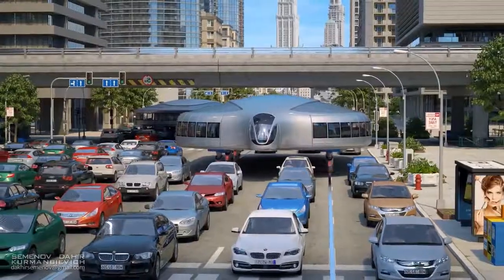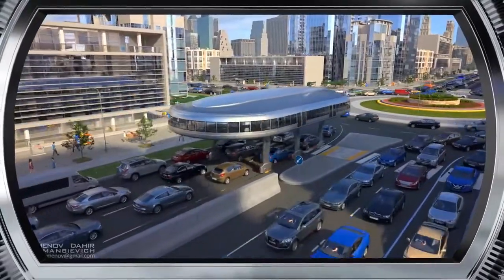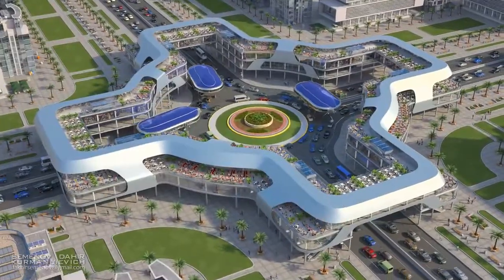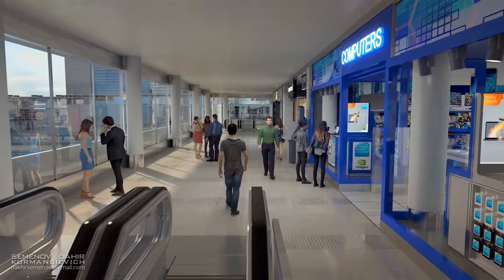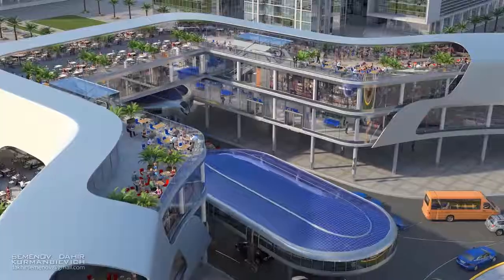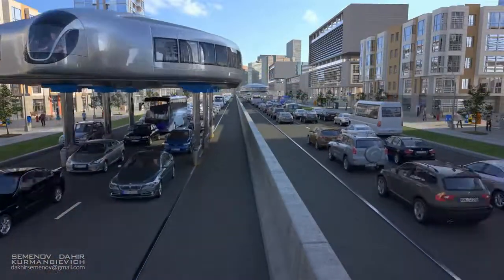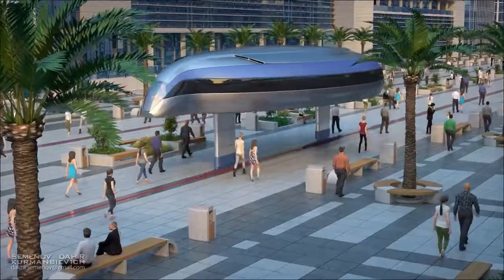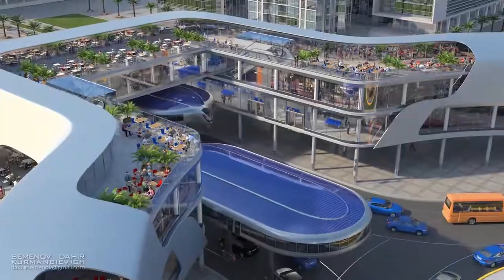upcoming world traffic solution project